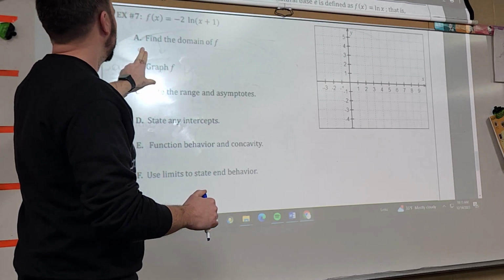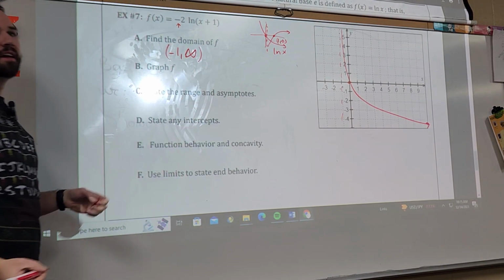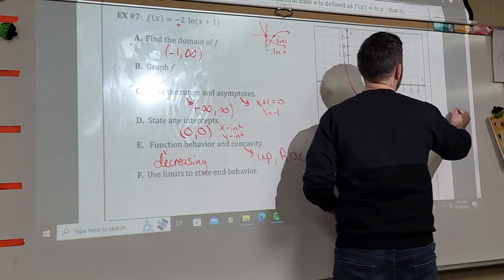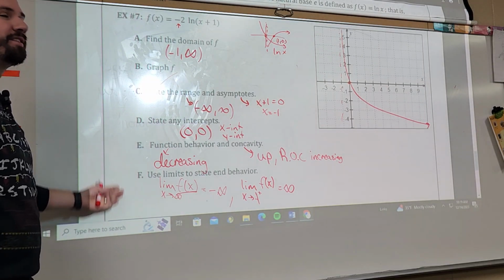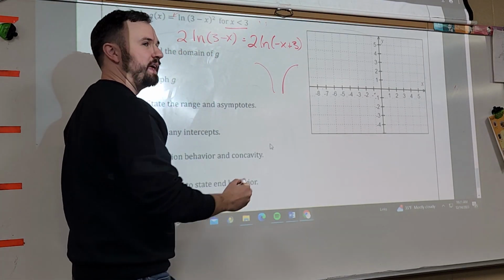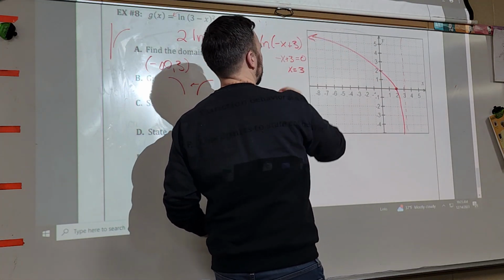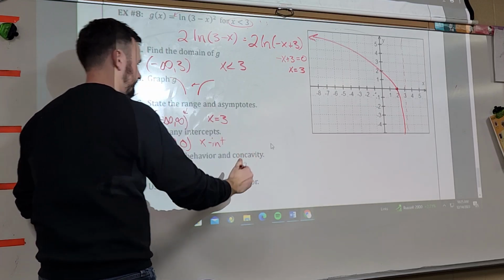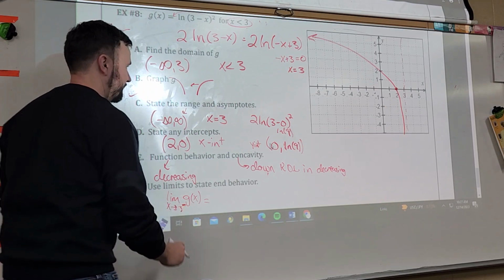AP Pre-Calc 2.12 ex 7,8